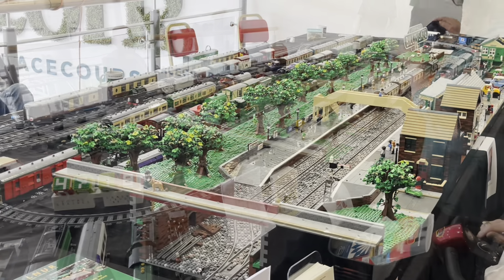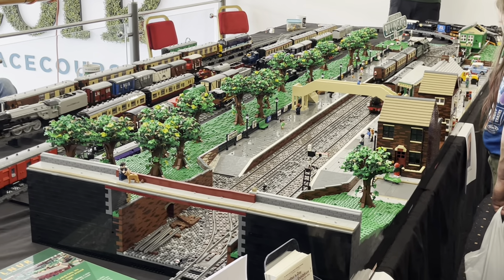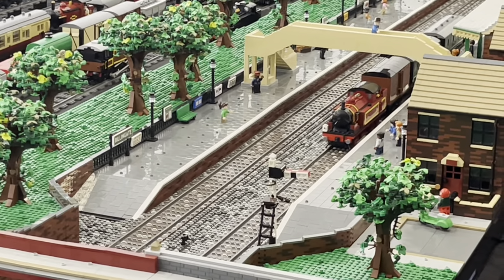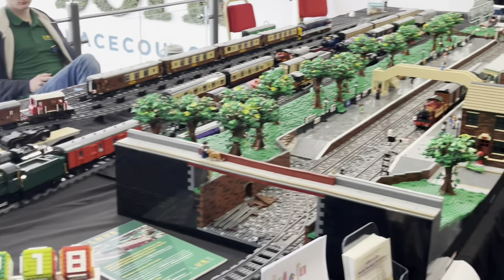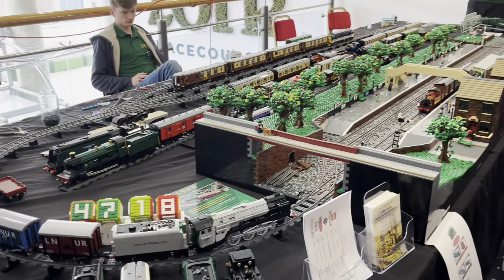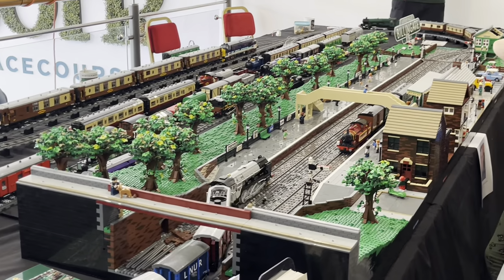LEGO Model Railway - At York Model Railway Exhibition 2024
Every made of LEGO.